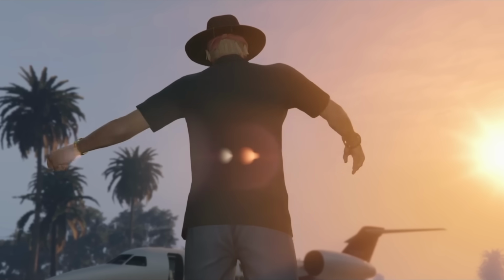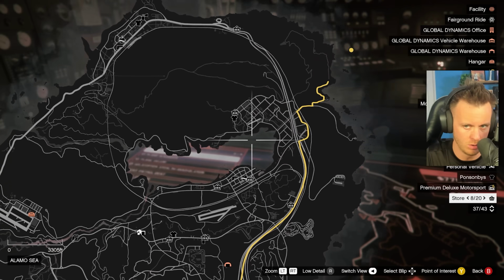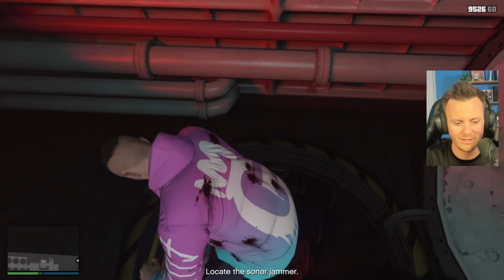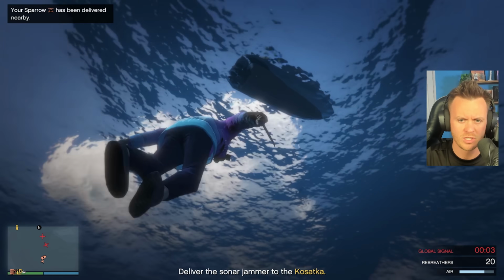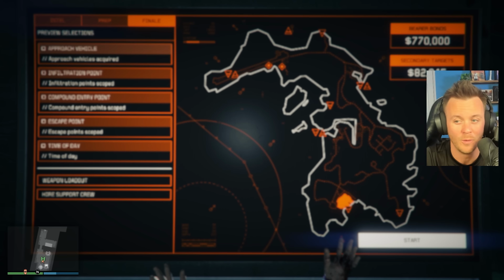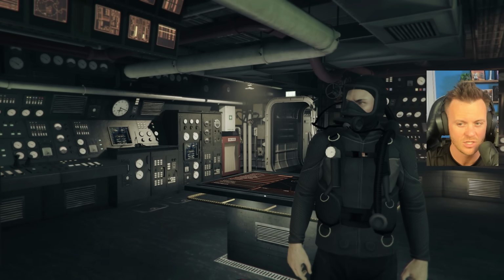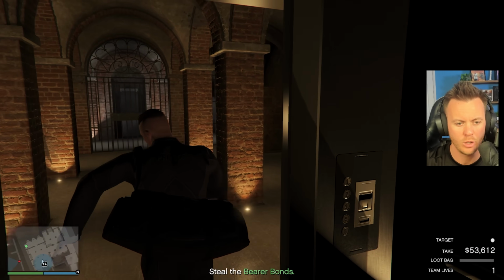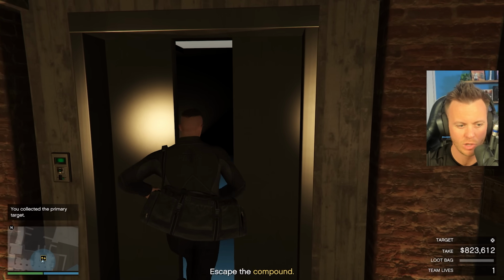Cayo Perico Heist Kosatka Approach in GTA 5 Online 2025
0:00 CAYO PERICO HEIST
1:20 KOSATKA SETUP MISSION
6:09 HEIST PLAN
8:10 KOSATKA CAYO PERICO HEIST